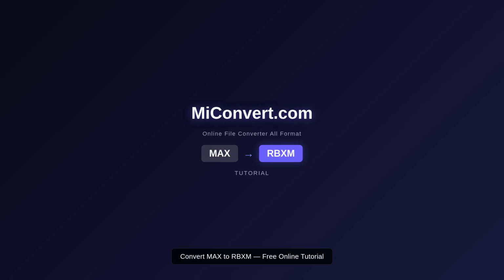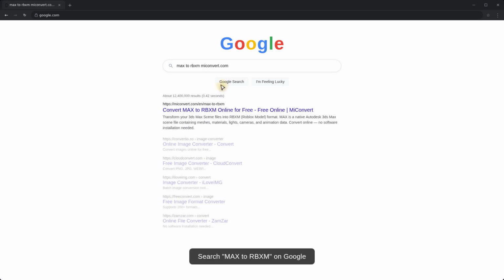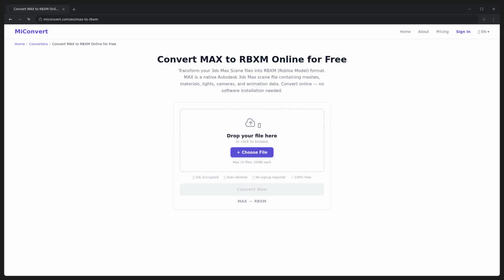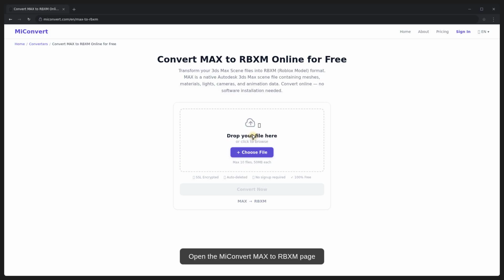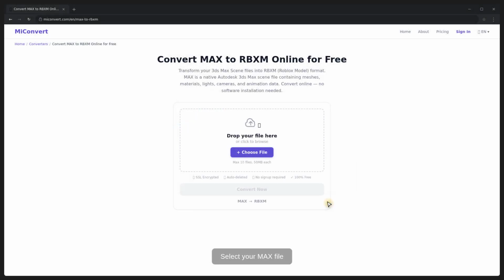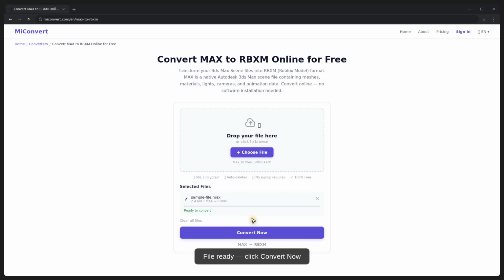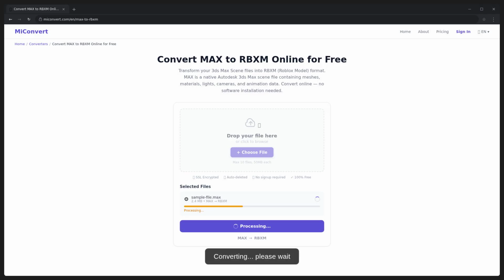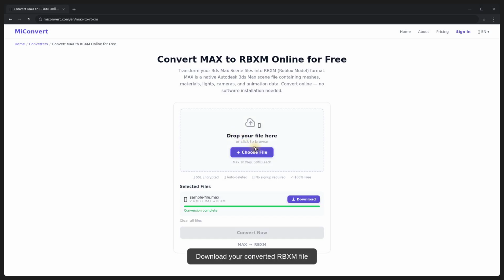The Fastest Way to Change MAX to RBXM Today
Are you struggling with how to convert your MAX file to RBXM format? Don't worry, in this video I will reveal a super convenient tool to help you change your file extension completely for free without losing the original quality!

⏳ Quick steps view:
0:00 - Introducing the MAX format issue
0:06 - Finding a solution on the browser
0:14 - Accessing the MiConvert website
0:20 - Uploading the MAX file to be converted
0:28 - The conversion process to RBXM
0:35 - Online conversion system at work
0:41 - How to safely download the RBXM file
0:48 - Summary